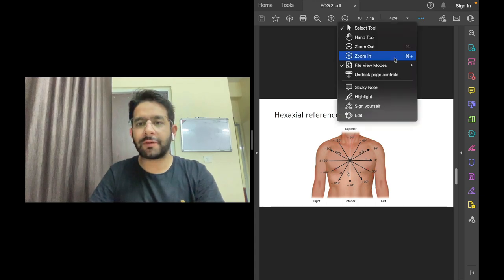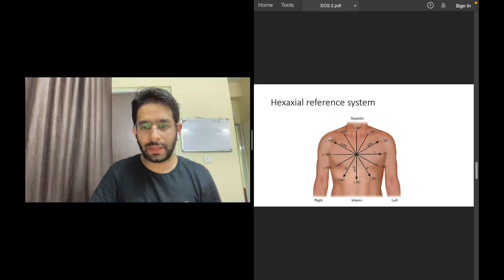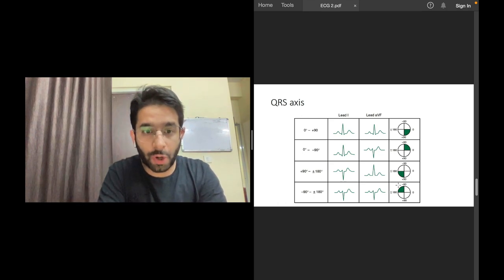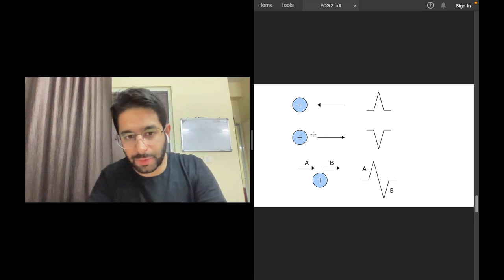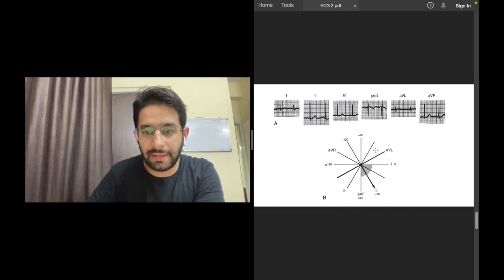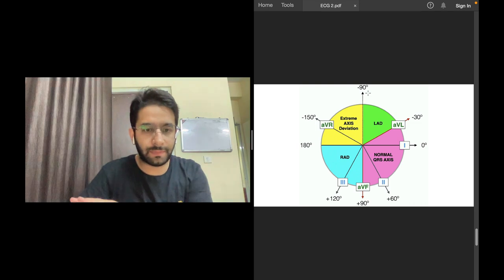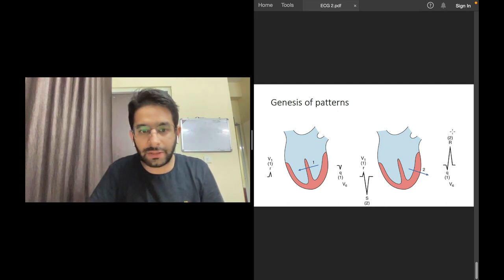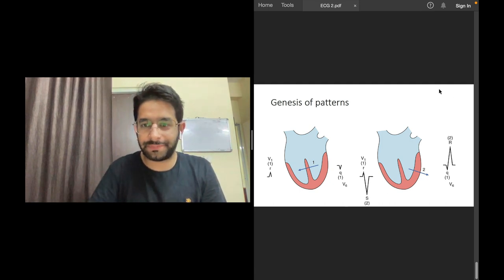ECG for MBBS students: Video #2 QRS axis and why does ECG look the way it does